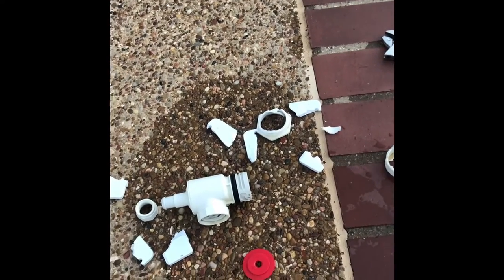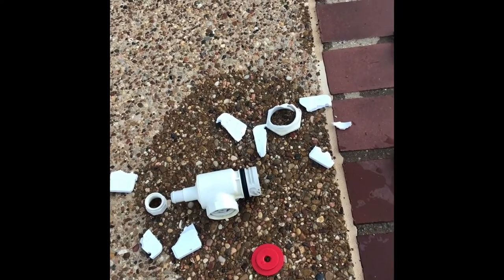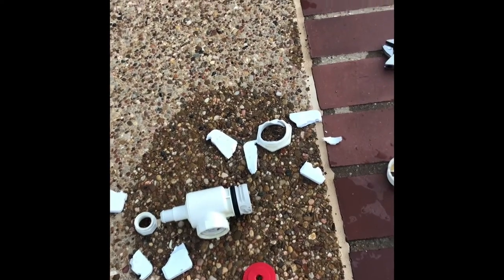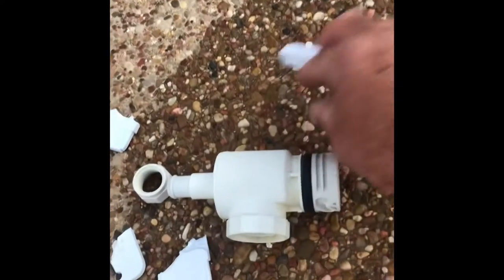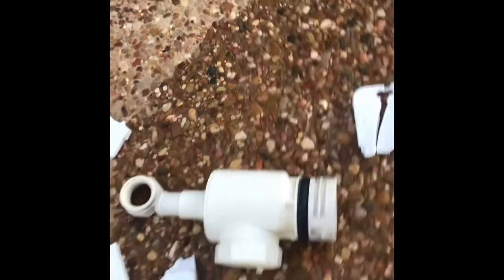How to remove the broken wall fitting for the pool cleaner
Brief summary on the removal of the Polaris wall fitting.

Wall fitting link: